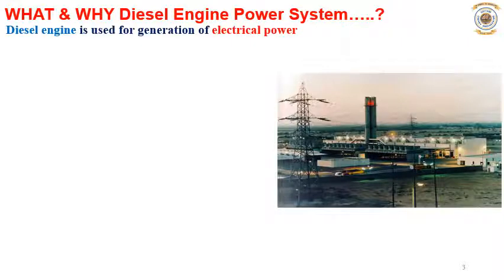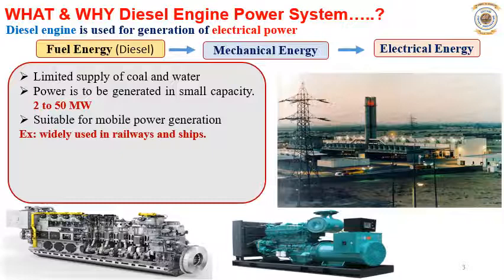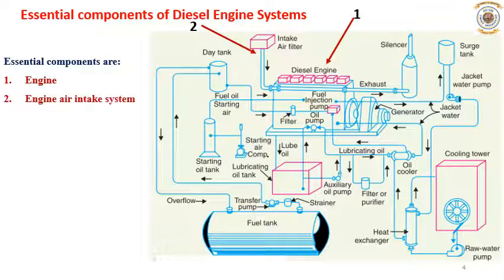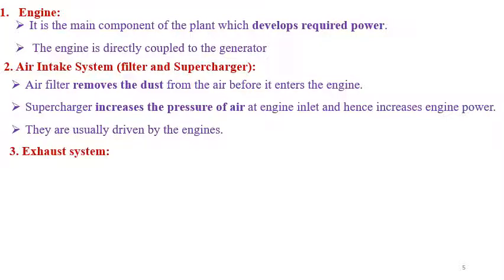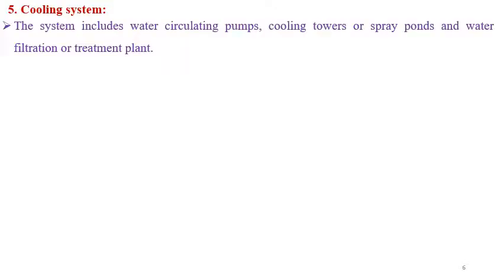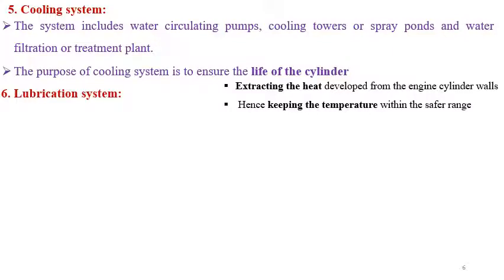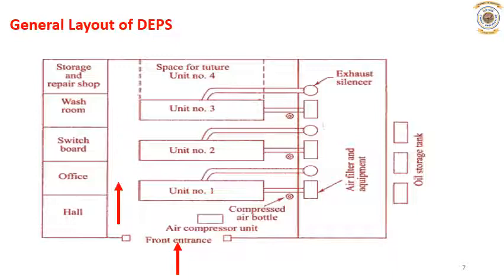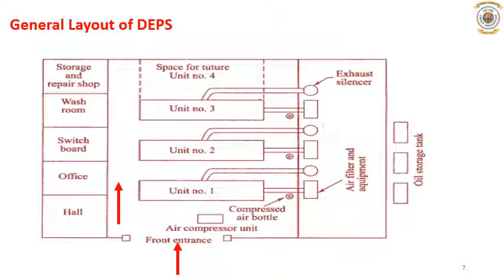VTU_EE_17ME71_M2_L1_essential compo. of DEPS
)Title of the Video :VTU_EE_17ME71_Module2_Lecture1
2)Description of the Video :

This video will explain about the need and essential components and of Desiel Engine Power Plant.